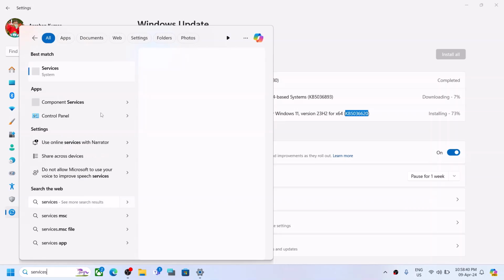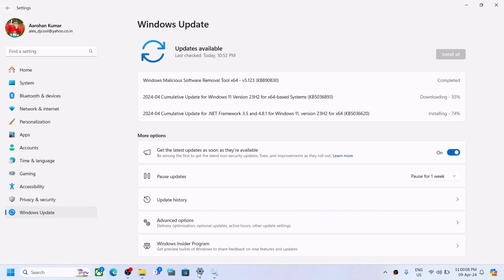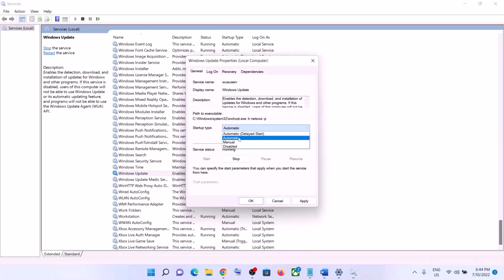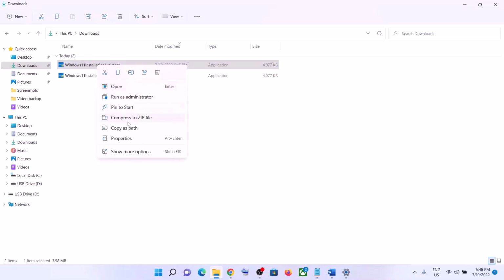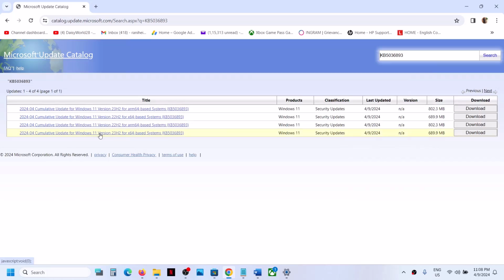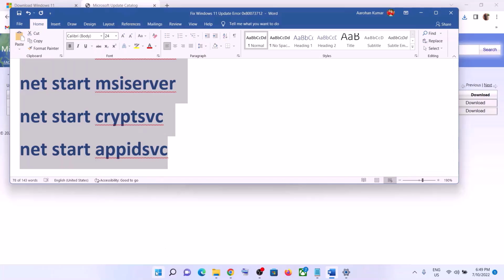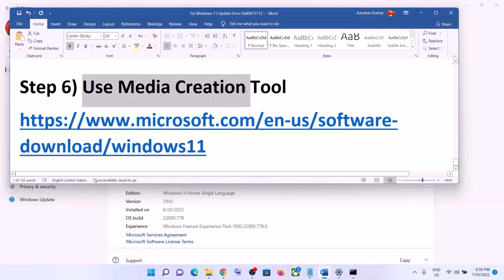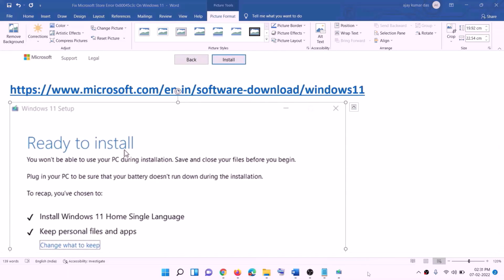Fix Update KB5036893/KB5036620 Not Installing On Windows 11 (Version 23H2/22H2)